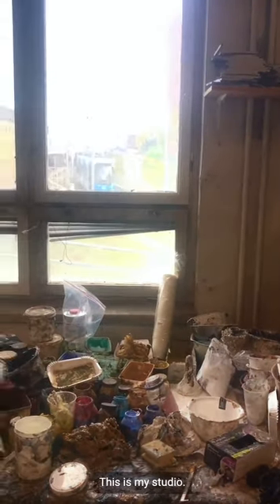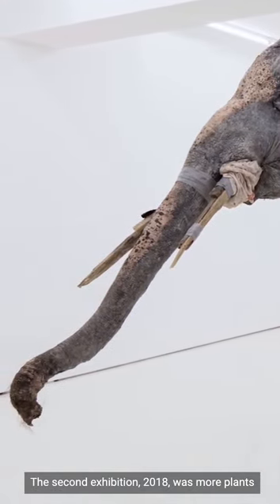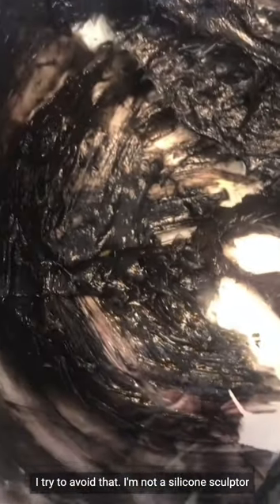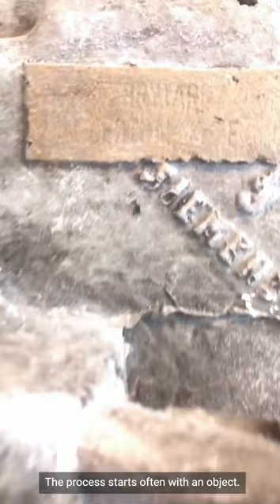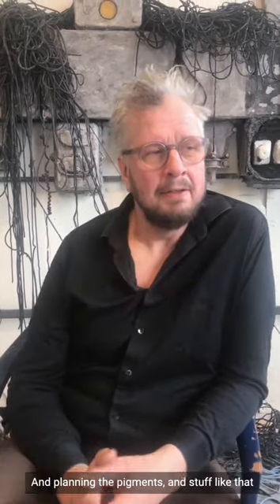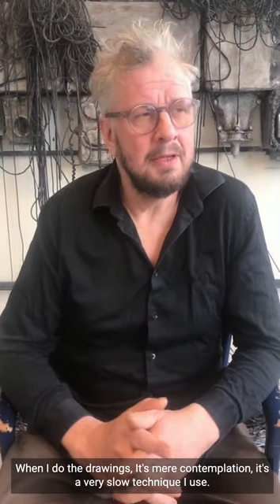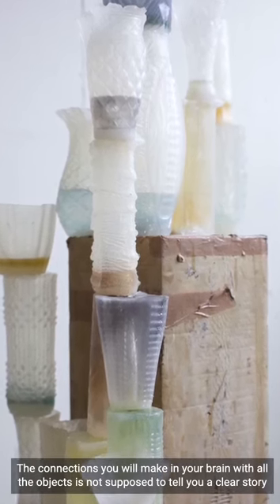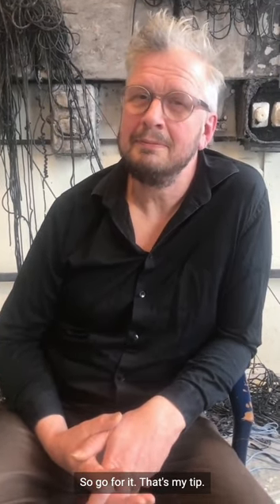A Studio Visit with Roland Persson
Artist Roland Persson opens the doors to his studio in Stockholm and talks about his unique artistic practice, and his upcoming solo exhibition at Helsinki Contemporary, brutal tenderness, on view June 4– July 4, 2021.

"The process is a lot about making moulds, silicone in moulds, planning the pigments, but the works always start with some kind of objects. It could be plants, it could be dust, it could be a car, or whatever. But it starts with something that exists."